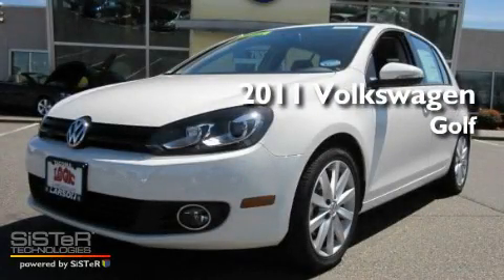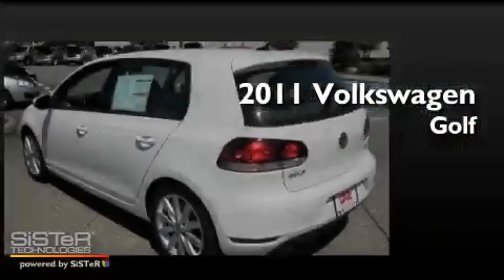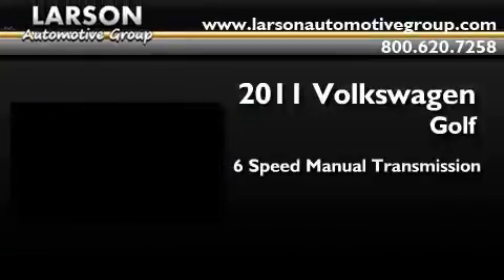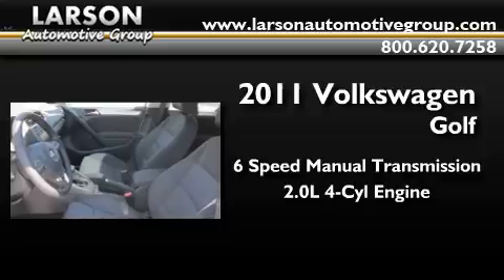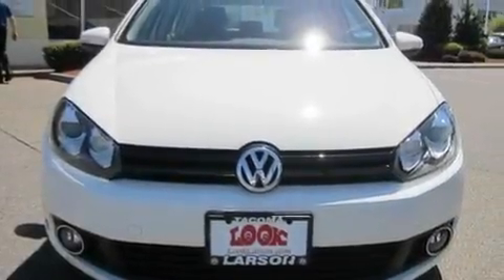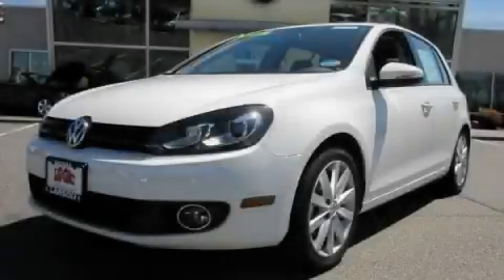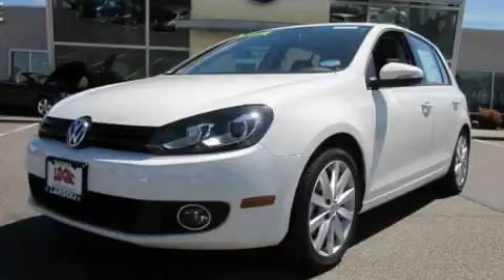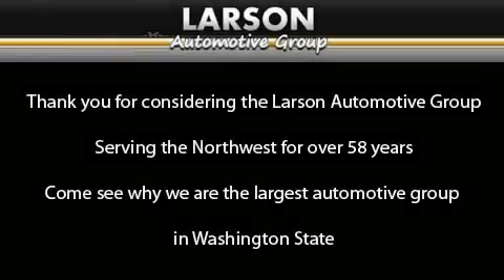2011 Volkswagen Golf Puyallup WA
Year : 2011

 Make : Volkswagen

 Model : Golf

 Engine : 2.0L 4CYL DIESEL

 Trans . : 6 Spd Manual

 Exterior : Candy White

 Miles : 25

 Interior : Black

 Stock : G16391

 2001 N Meridian

 2011 Volkswagen Golf Puyallup WA